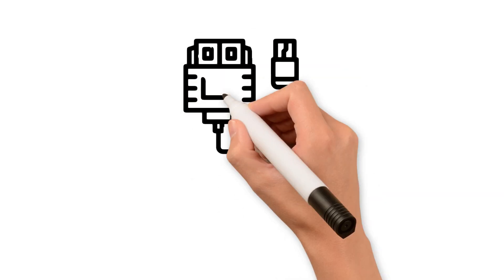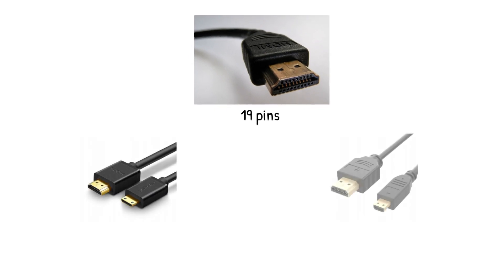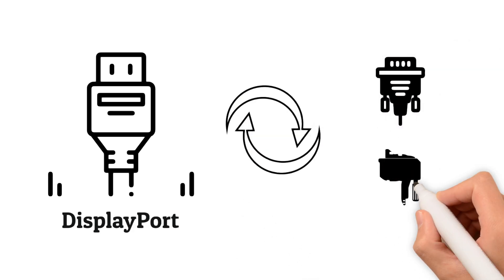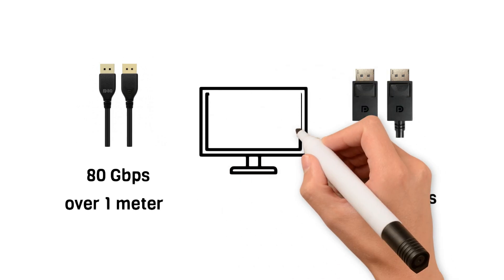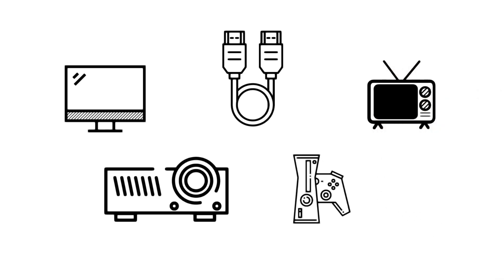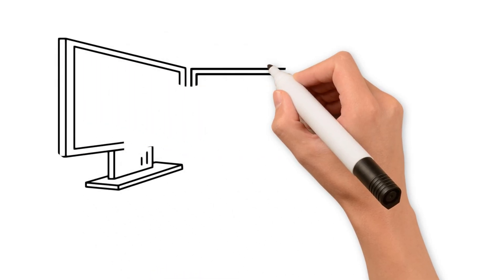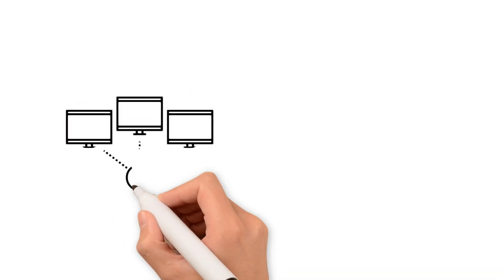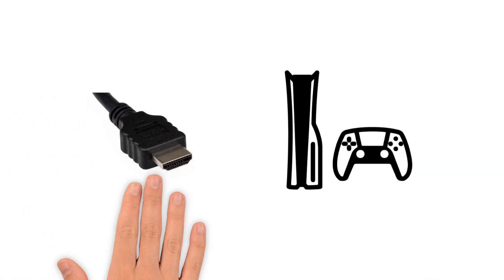DisplayPort vs HDMI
DisplayPort or HDMI: Which One to Choose? In this video, we’ll explore the history of DisplayPort and HDMI, their key features, and differences. You’ll learn how each interface works, the devices they support, and how they compare in transmitting video, audio, and additional features. We’ll discuss which is better for gaming, multi-monitor setups, and connecting various devices. HDMI is a universal choice for most multimedia tasks, while DisplayPort is ideal for gamers and professionals.